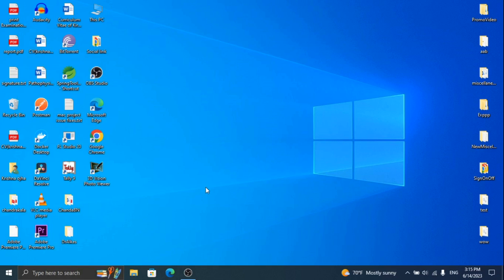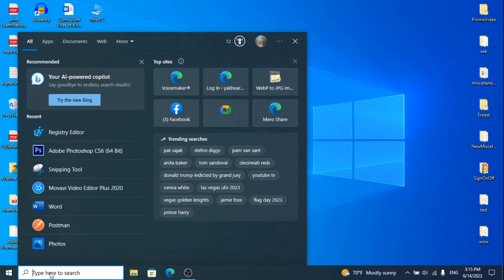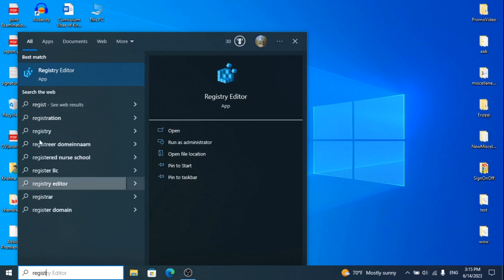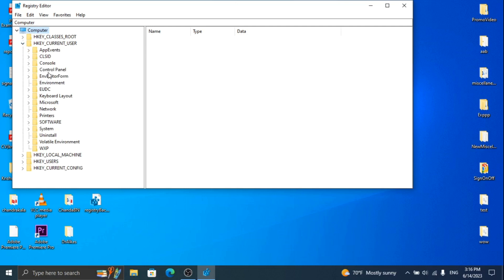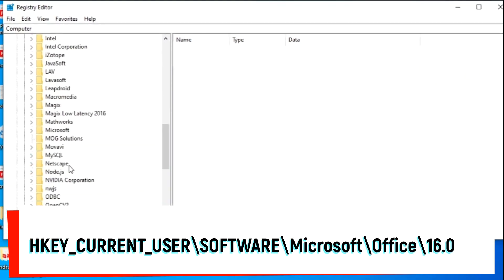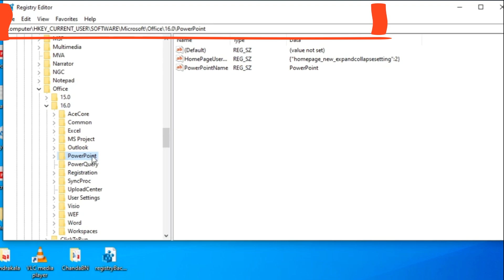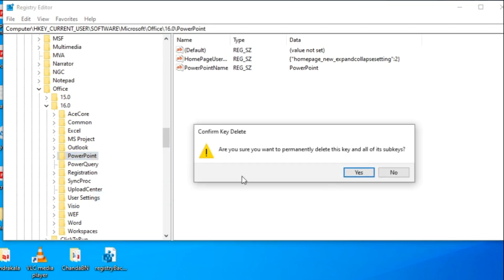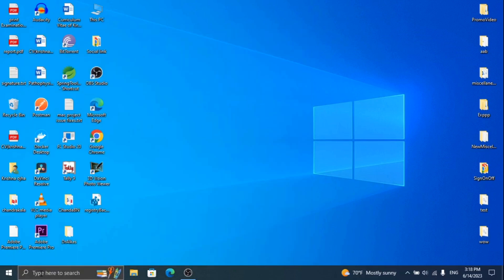How to Reset PowerPoint to Default Settings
This video is a short guide to resetting PowerPoint in the Windows Operating System. I hope you like the video.